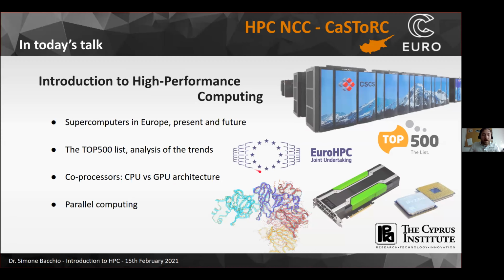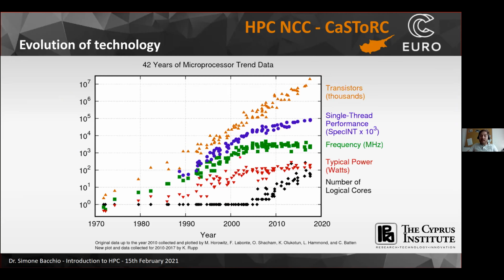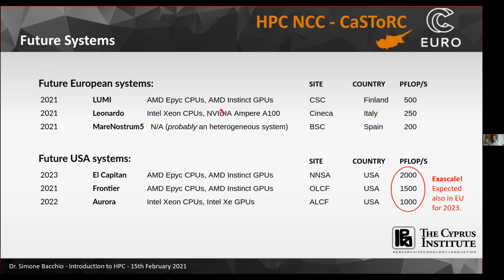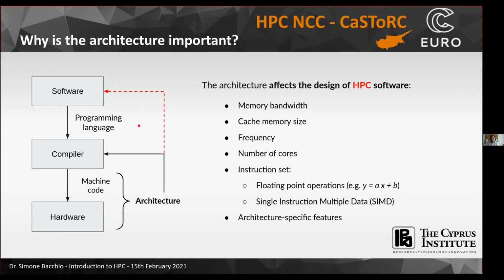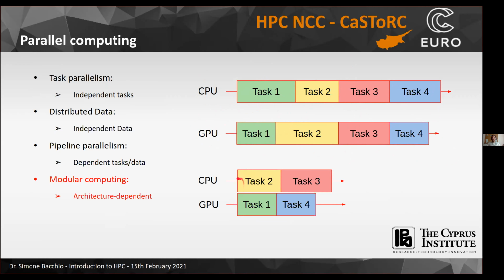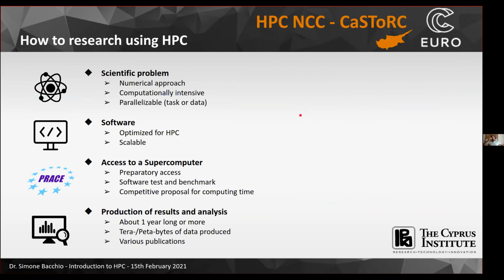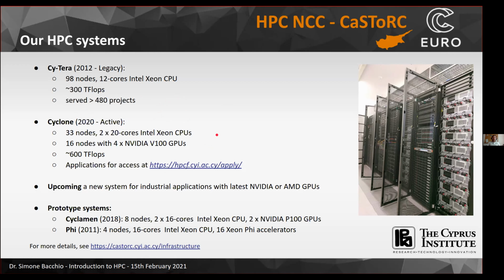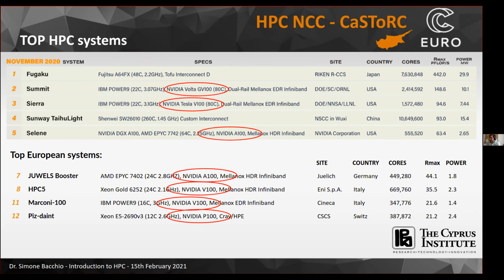HPC Beginner Training Event (02/21) - Introduction to High Performance Computing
"Introduction to High Performance Computing" session to the CaSToRC National Competence Center HPC Beginner Training Event, taking place between Monday 15 - Wednesday 17 February 2021, under the activities of the EuroCC project.

A very general introduction to High Performance Computing was presented.